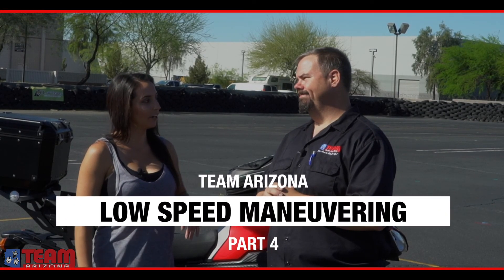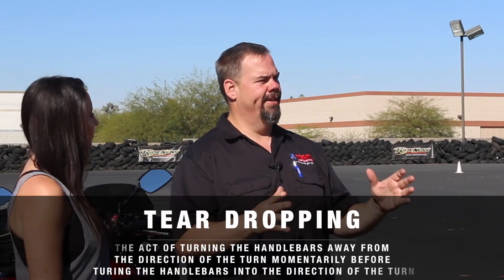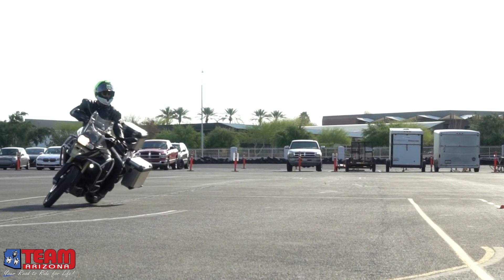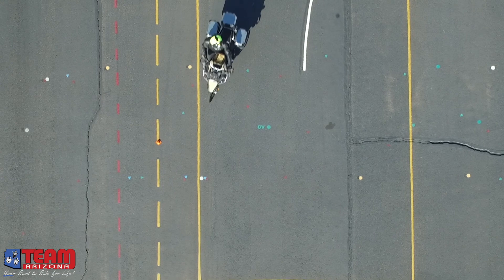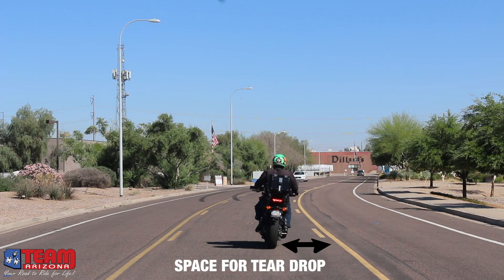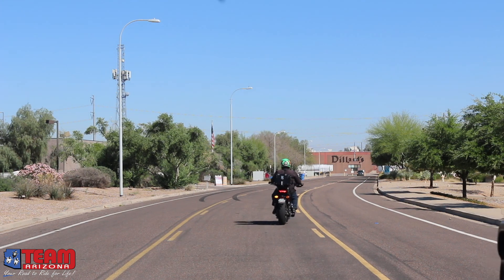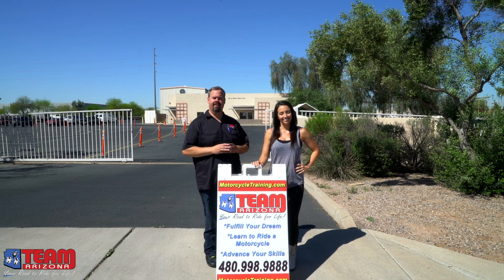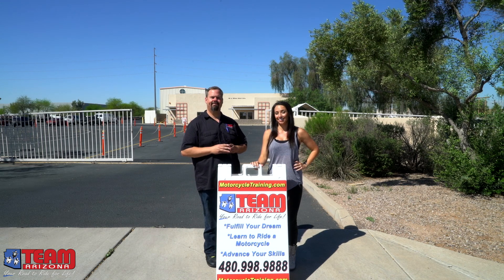Training course example 4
Joey Rocket Films
Media Production Coordinator (Owner)